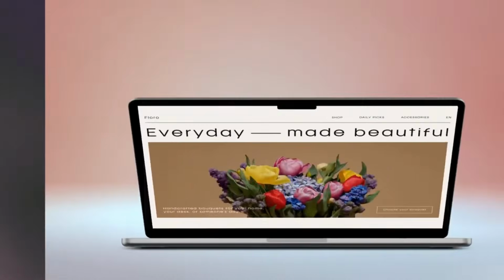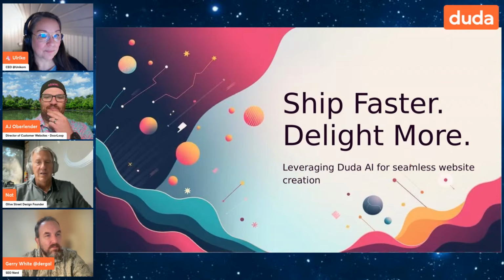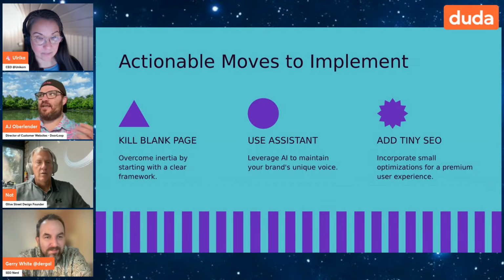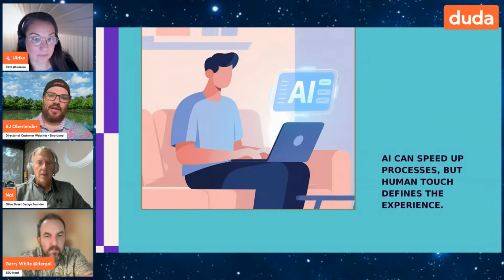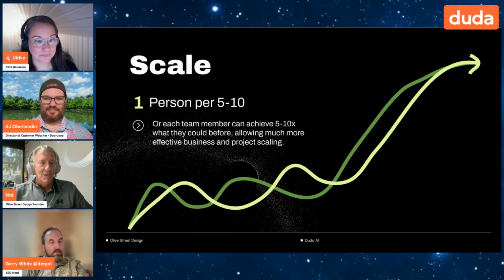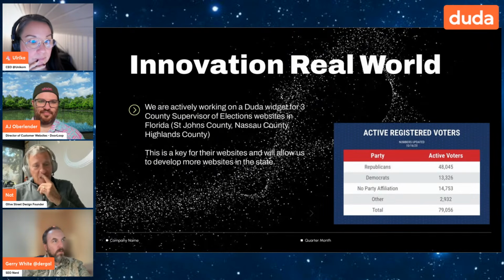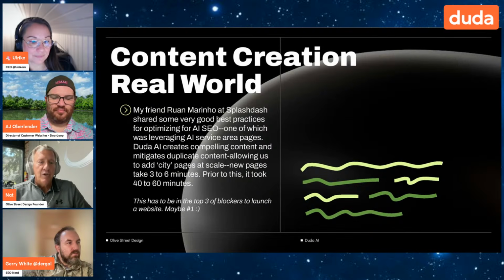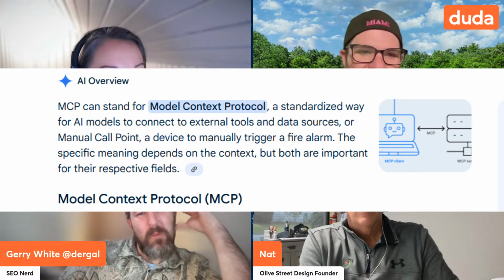The Agency Playbook for Duda’s AI Stack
00:00:00 - The Agency Playbook for Duda’s AI Stack
00:10:02 - Door Loop’s scalable template-first use of Duda AI
00:11:20 - “Site from a file” to beat the blank page
00:12:10 - Workflow: AI drafts sections/pages, human refines tone and layout
00:13:01 - Intake prompts that anchor brand voice and differentiation
00:14:46 - Surprise-and-delight base SEO setup for non-SEO clients
00:15:14 - Treat AI as junior assistant with human in the loop
00:16:32 - Slides built via ChatGPT to Canva with supervision
00:18:30 - Iterate multiple AI generations until tone is right before preview
00:20:03 - Metadata limits and localization issues require editing
00:22:02 - On tight budgets, base SEO plus QC beats shipping nothing
00:26:42 - Nat’s talk: Duda AI stack as agency moat vs DIY
00:28:11 - Using the Duda dashboard in sales demos to build client confidence
00:30:21 - Build time comparison: WP 40–60 hours vs Duda about 3–4 hours
00:31:19 - AI Section Builder saves ~24 hours on redesigns
00:32:01 - AI Widget Builder enables fast custom functionality (elections case)
00:36:28 - Staffing flexibility: swap devs and ship urgent builds same day
00:37:27 - Content creation removes the top blocker to launches
00:40:32 - Service-area pages at scale in 3–6 minutes each
00:41:21 - Biz dev win: instant AI-generated demo site closed a $1,500 deal
00:56:32 - Favorite Duda AI tools called out: content creation and full-site generation

- Why this matters:
Agencies win on speed, quality and trust—not busywork. Duda’s AI Stack automates routine tasks so your team can fully focus on strategy, UX and amazing creative ideas. The outcome is simple: better margins, faster site launches and happier clients. This webinar shows the workflows and guardrails that make AI adoption smooth, effective and agency-ready—so you can scale with confidence.

- What we’ll cover:
1) Creating repeatable workflows with Duda’s AI Stack, not just one‑off tricks.
2) Generating killer content with AI Sections and Pages.
3) Adding “surprise and delight” SEO basics by default, such as titles, meta data and alt text.